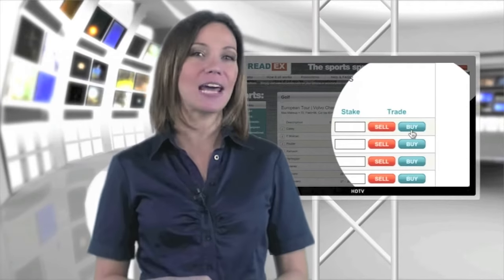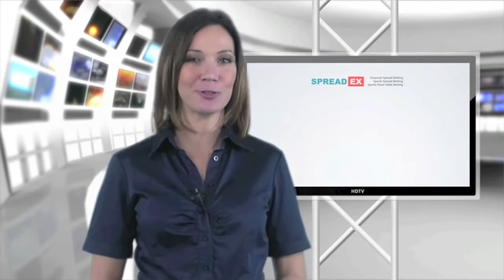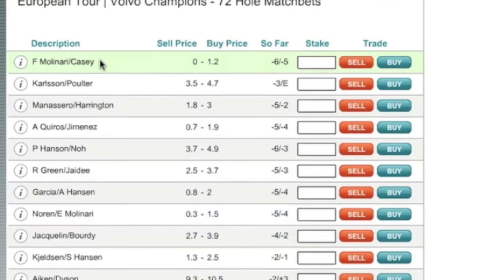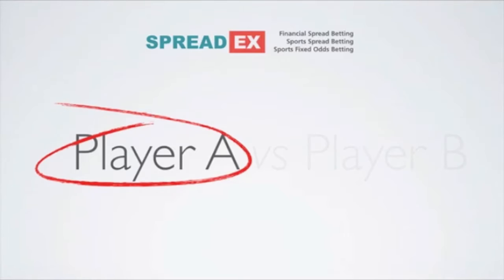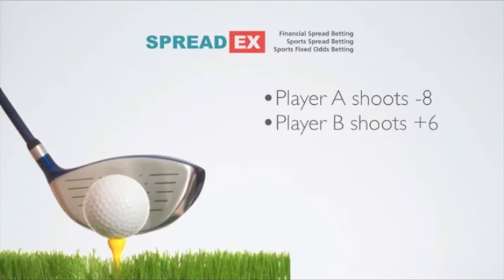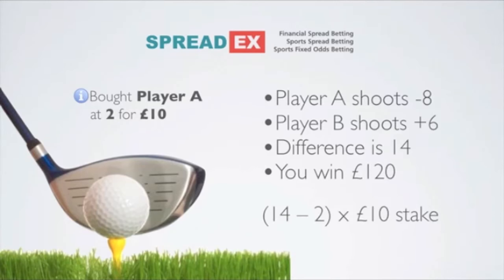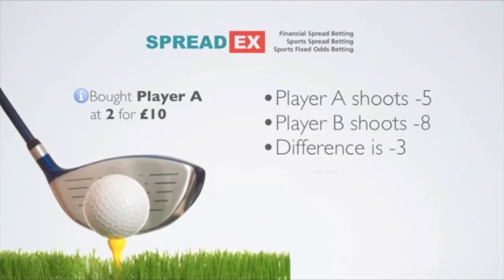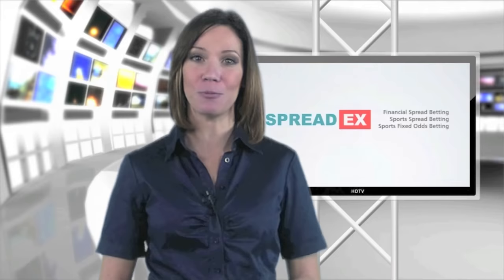Spread betting on Golf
Learn how to spread bet on golf with Alex Kramer and Spreadex, the sports spread betting experts.

We offer markets on all European and US Tour tournaments, as well as on the majority of Australian and Asian events.